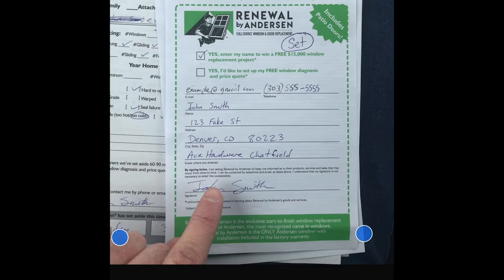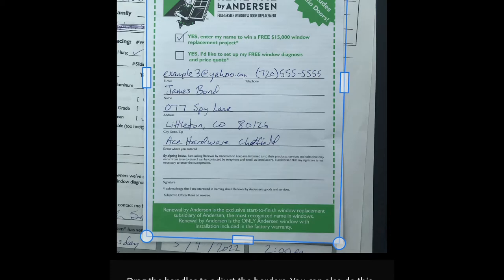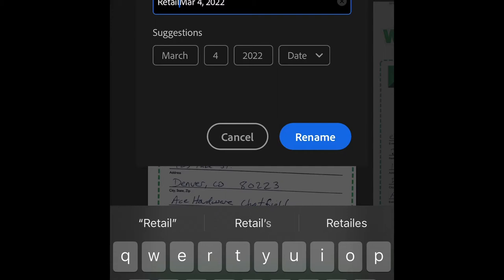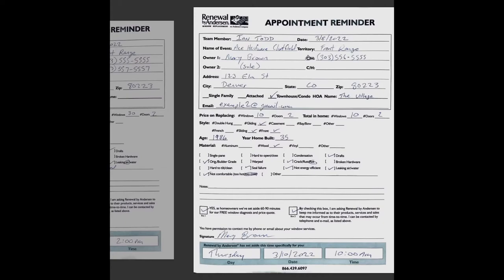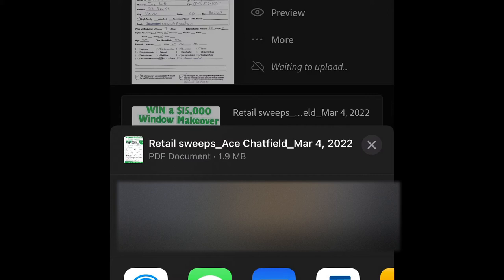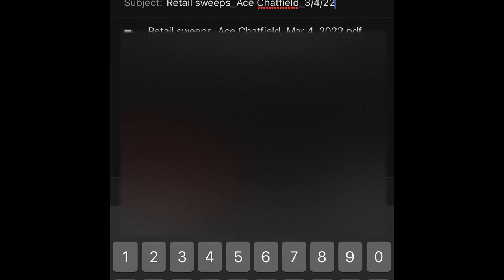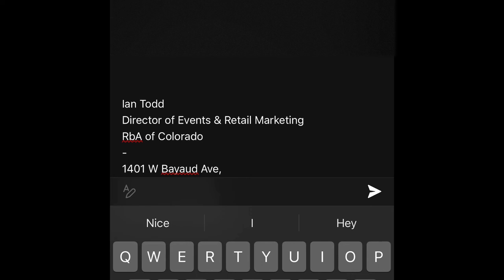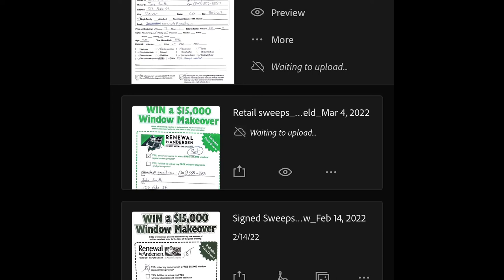How to Use Adobe Scan